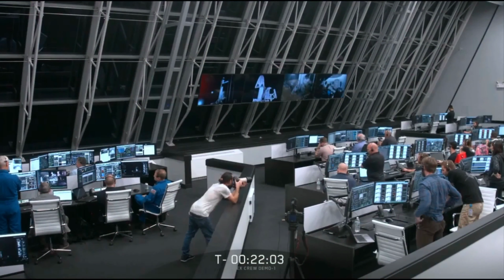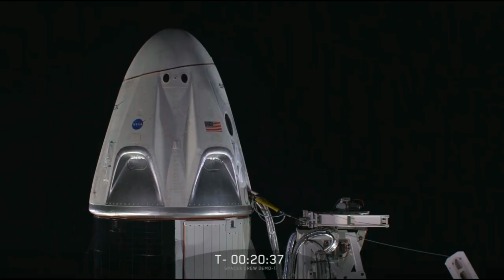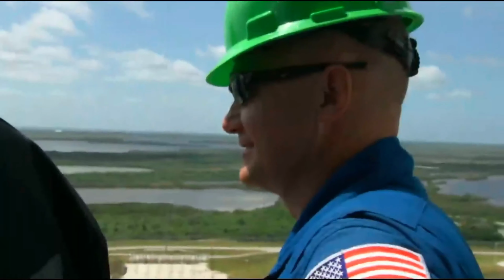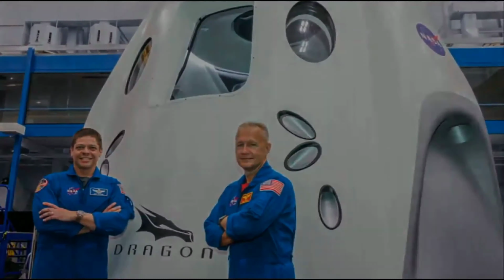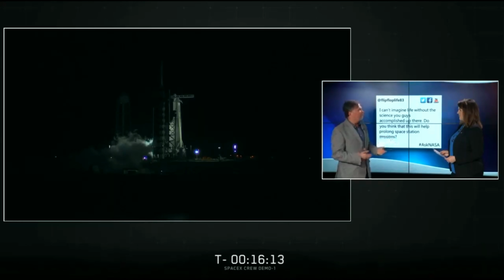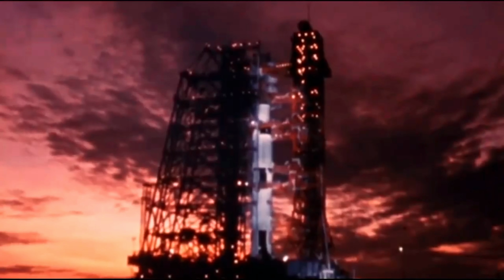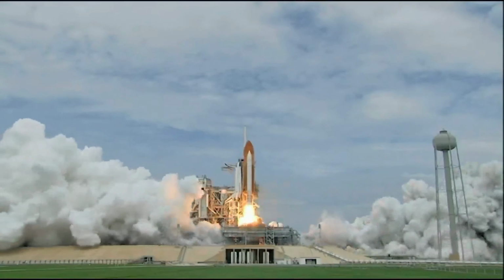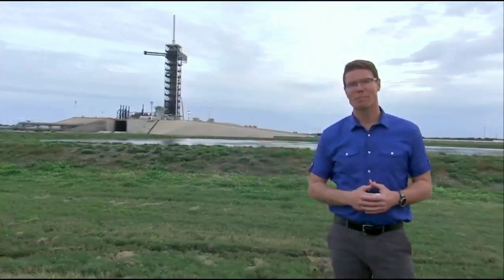Launch of SpaceX Crew Dragon Demo-1 - Pre-Flight information.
This is the Uncrewed ( + Ripley ) test flight  from Pad 39A on a Falcon 9 Block 5 going to the ISS.

- Credits to SpaceX, thank you for sharing Falcon 9